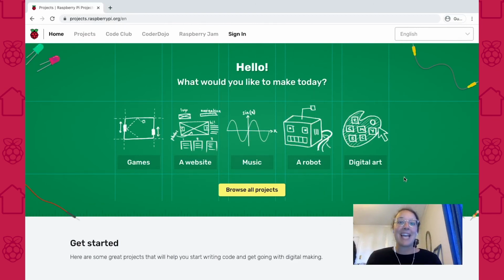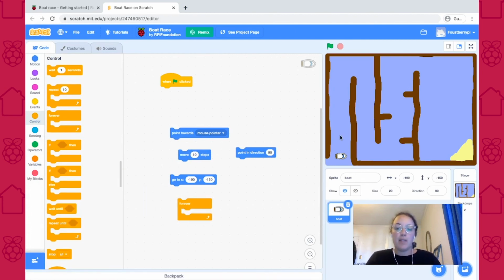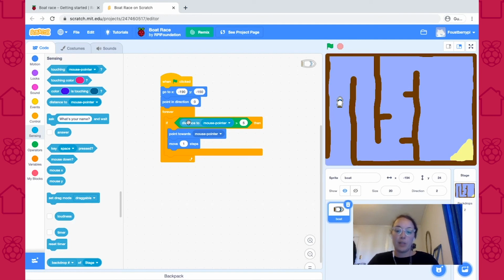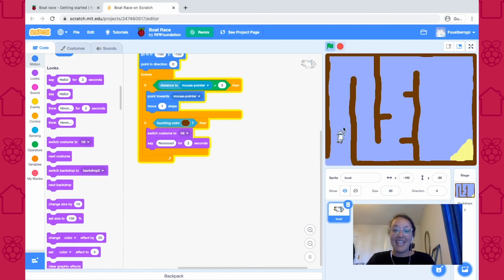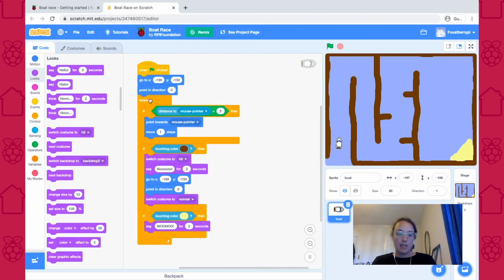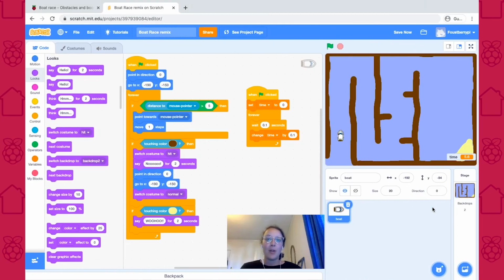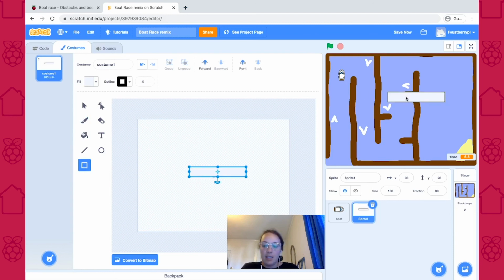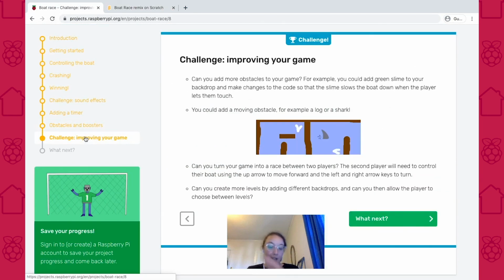Scratch coding for kids: Code a boat racing game in Scratch | Digital Making at Home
If you want to do some Scratch coding for kids, follow along with us in this video. We show you step by step how to code a boat racing game in Scratch.